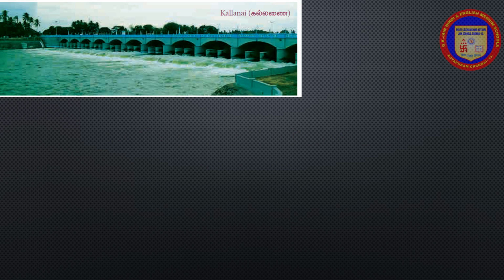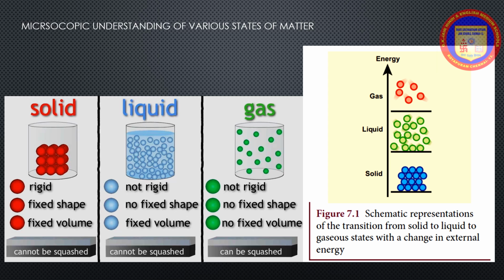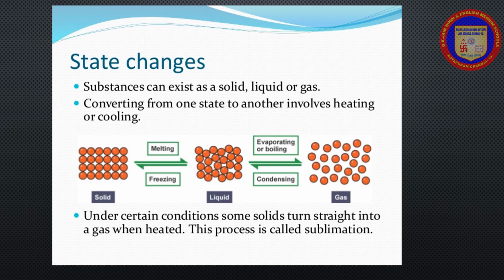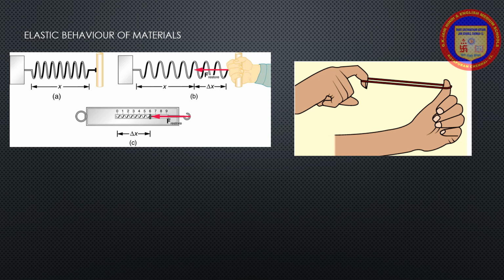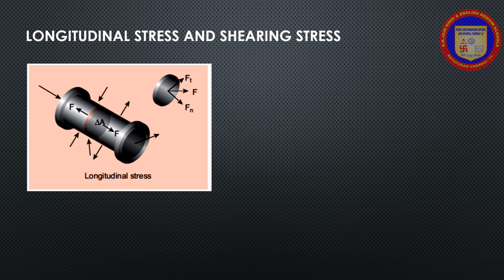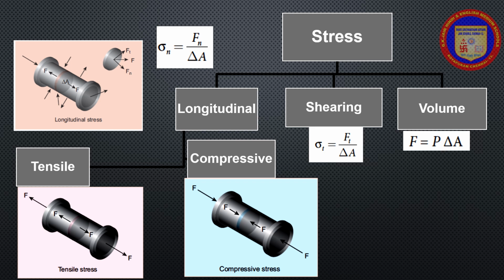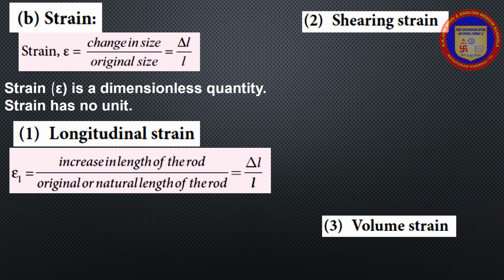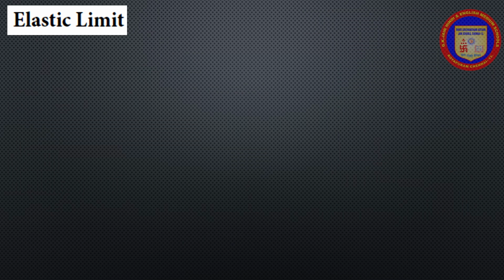Properties of matter Part 1- Physics 11th std by Mrs.Usha